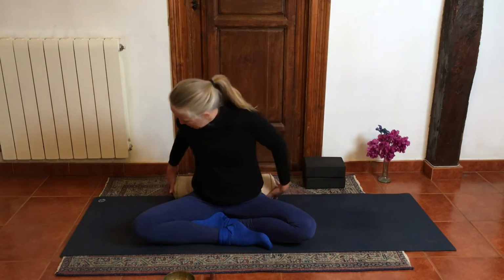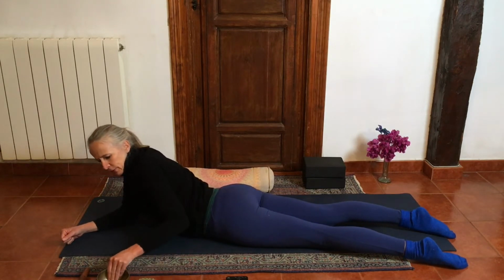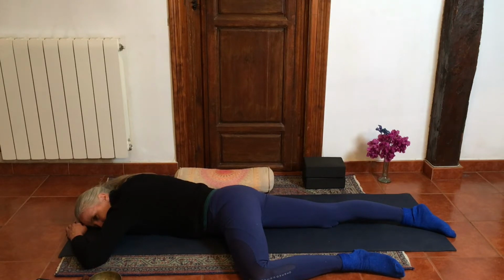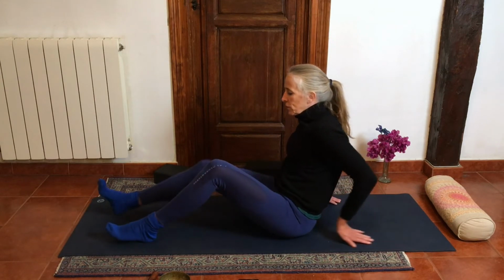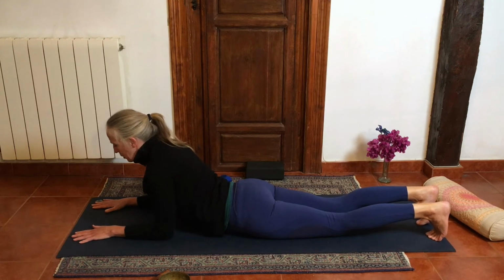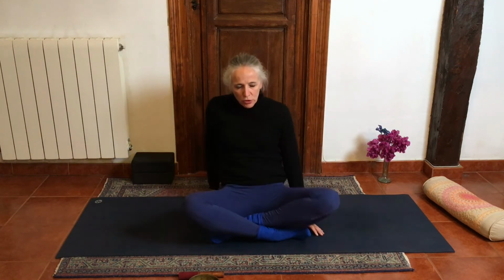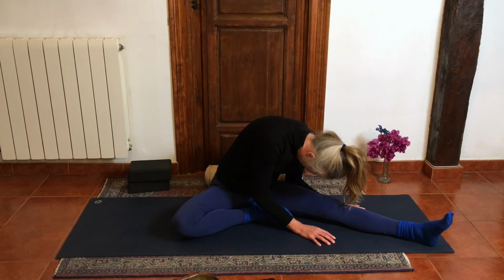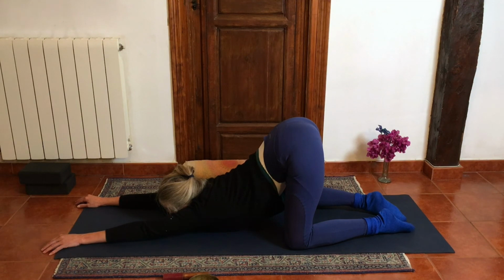💧Stretch and Release 💧: Yin Yoga and the Water Element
Hi Yinsters, welcome to this water-themed 50-minute class to stretch and release! In this first practise of the Elemental Yin Yoga series, we focus on the Water Element.

💧Water💧is all about fluidity, emotions and letting go. Do you flow like water? Are you rigid like ice? Are you hot and bubbling? Or are you feeling stagnant and sludgy? Whichever you most resonate with today, you can be sure that just as water changes and adapts constantly, so will you 😊.

Water Yin Yoga works into the Kidney and Urinary Bladder meridians. So as we move through backbends and forwards folds, allow your energy to flow, change and release in your body.

I hope you enjoy this Water Yin session  and make sure you check out the other 4 elemental practises in the series - every Wednesday this month!

Annchen
Yin Yoga Annchen
Stretch - Breathe - Renew 🌸🧘🏼‍♀️

Need more practice? Join my Yin Yoga for Beginners Online Studio for 2 weekly live classes, an unlimited library, personalised support and a fun community!

WATER YIN YOGA | ELEMENTAL YIN SERIES | YINYOGANNCHEN